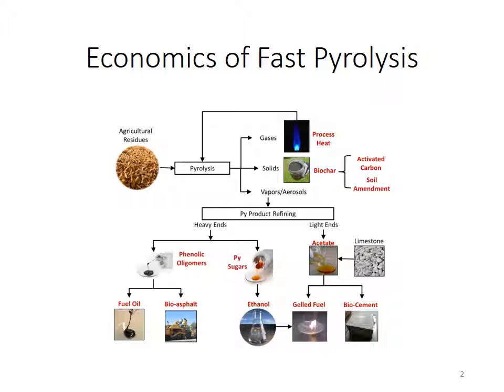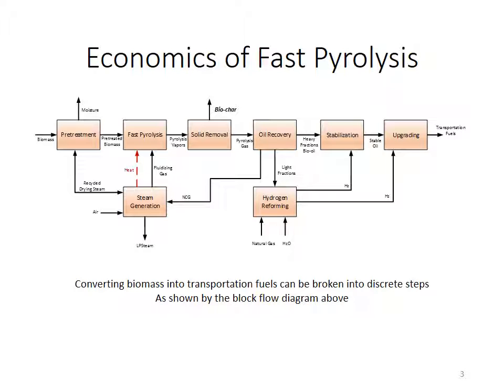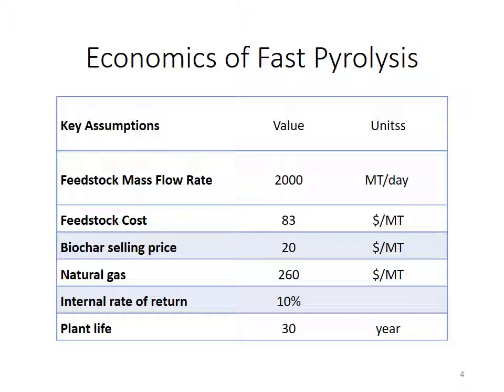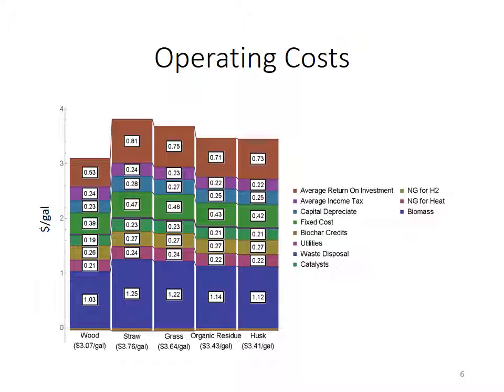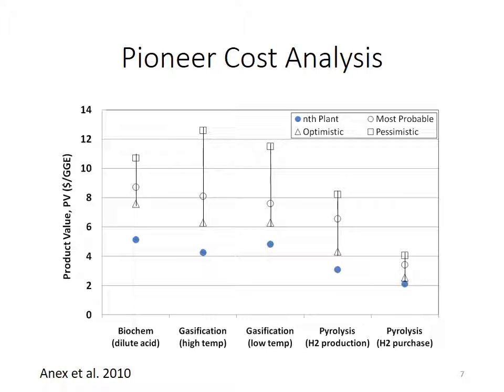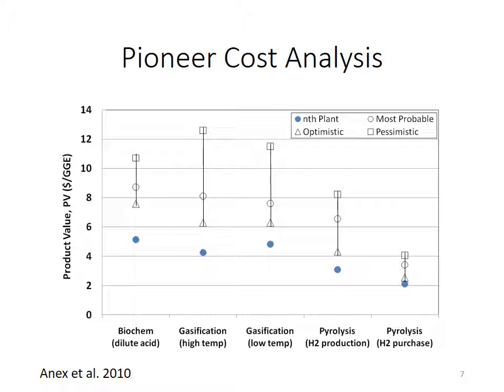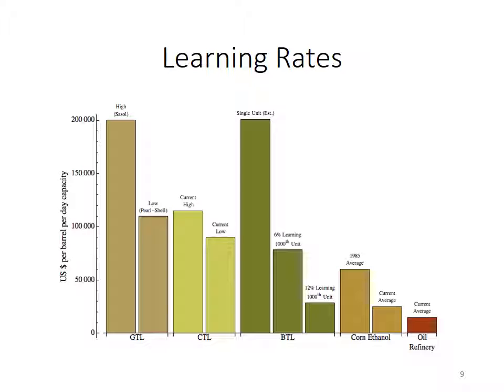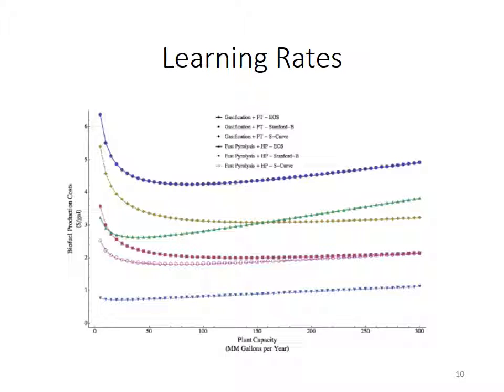Economics of Biotechnologies Part 3